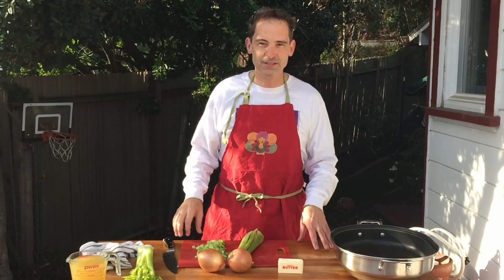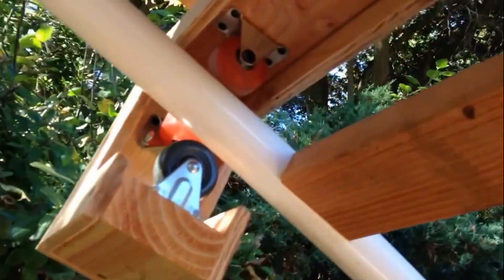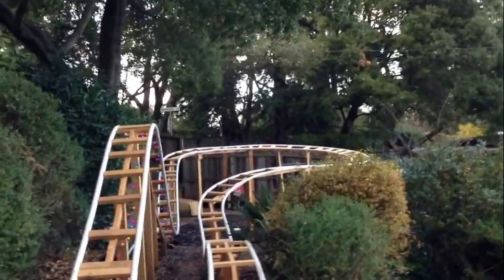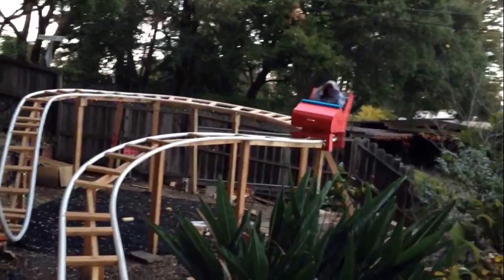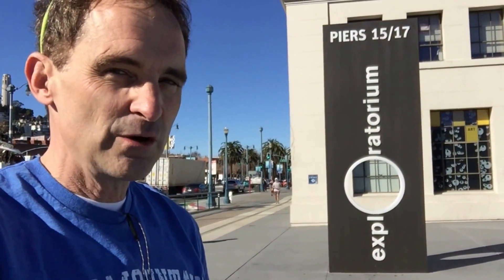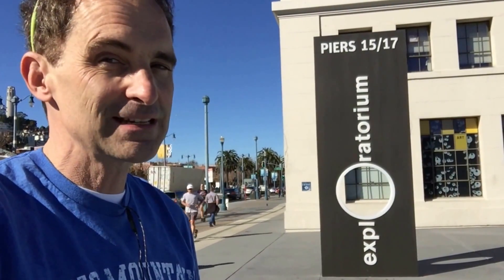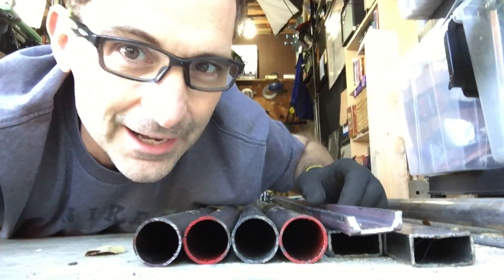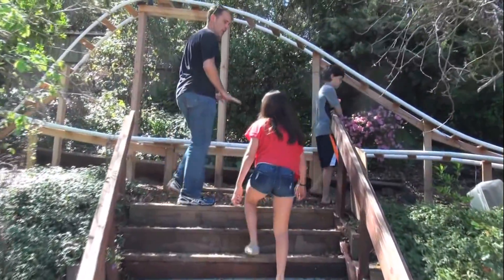Meet Will Pemble!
Welcome to my crazy world! With help from family and friends, I build backyard roller coasters, do science and electronics projects, visit theme parks and go on adventures.